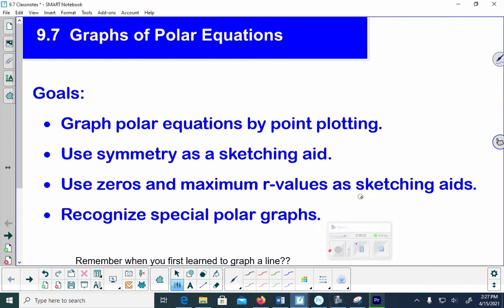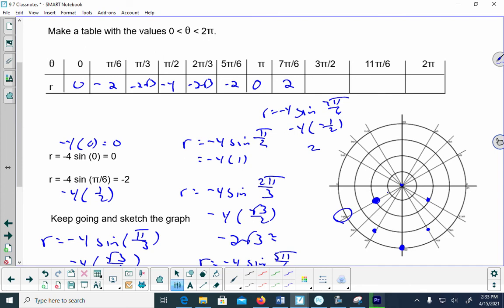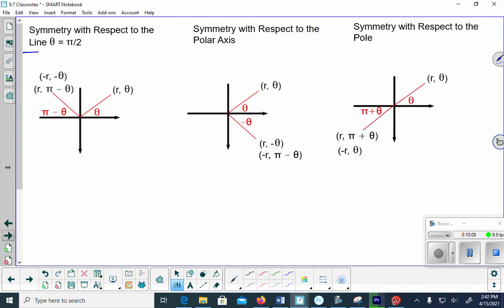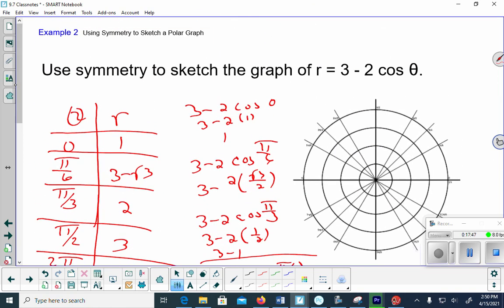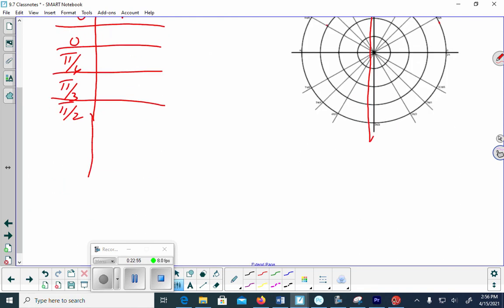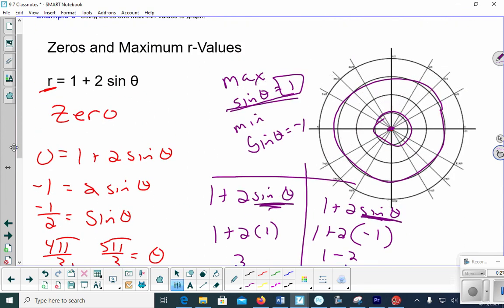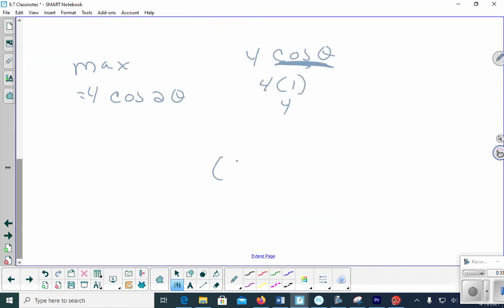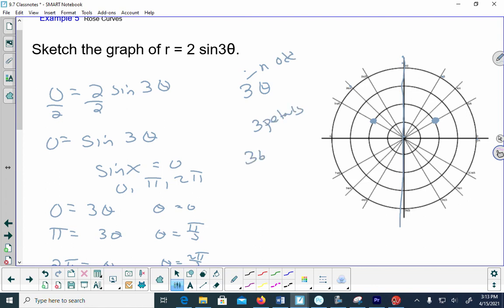9.7 Graphs of Polar Equations